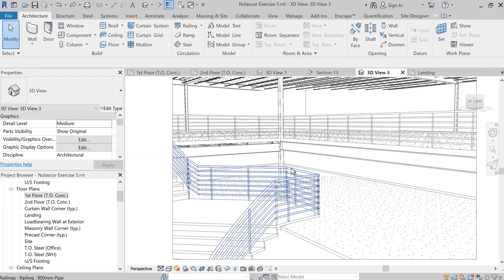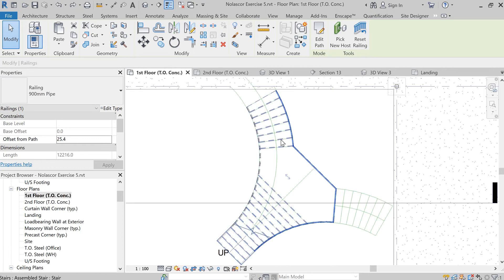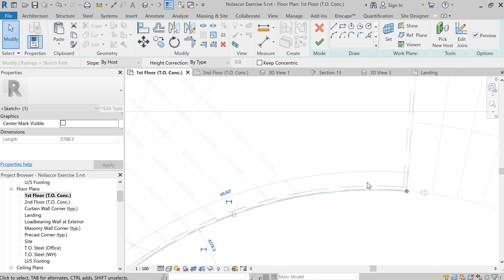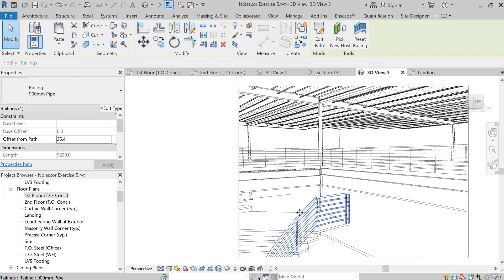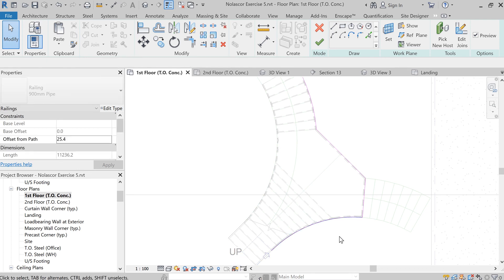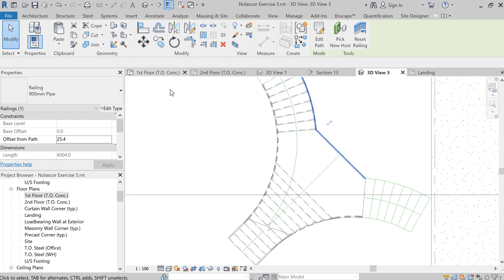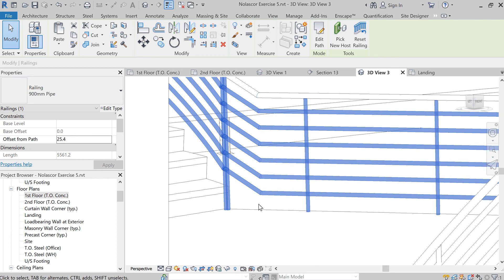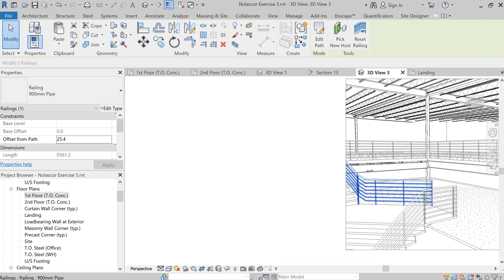15 Cutting the Railing into 2 separate parts for a grand staircase in Revit